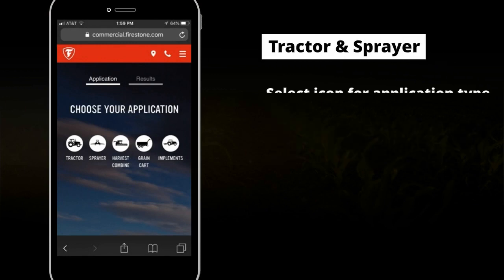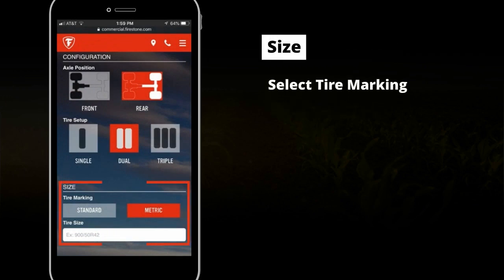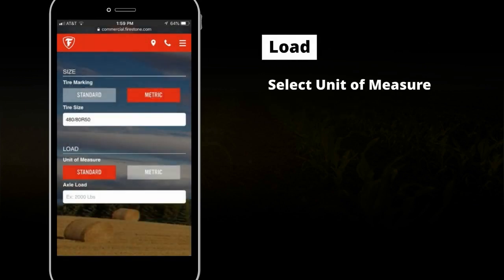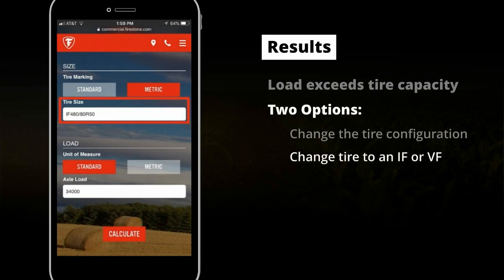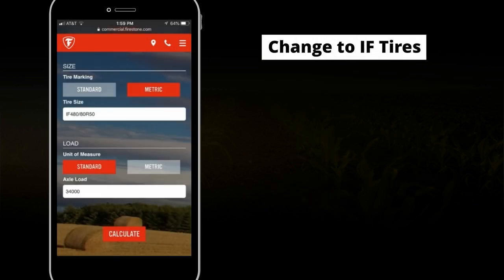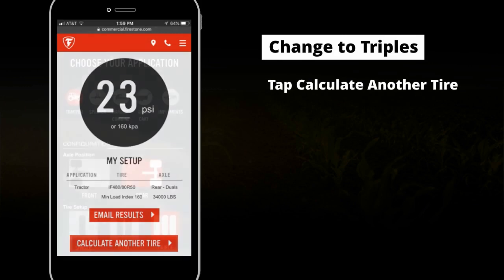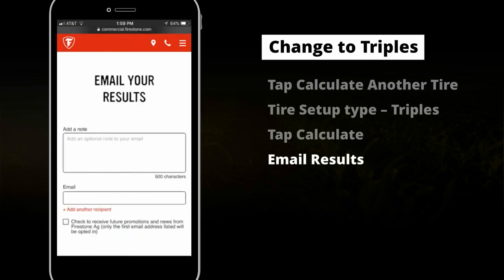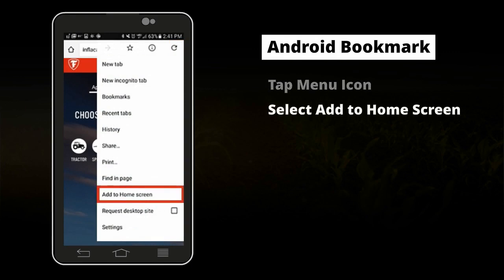AG Tractor Sprayer Pressure Calculator